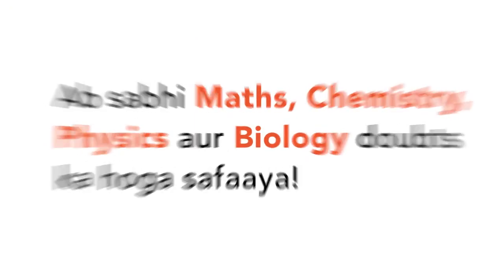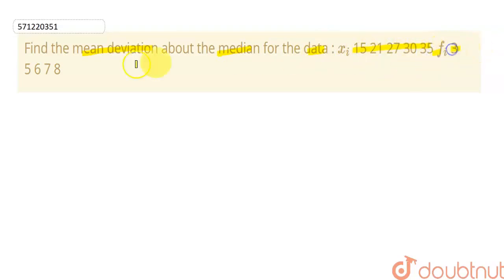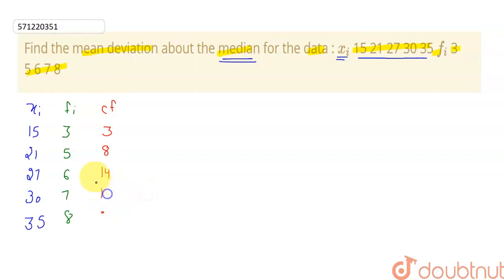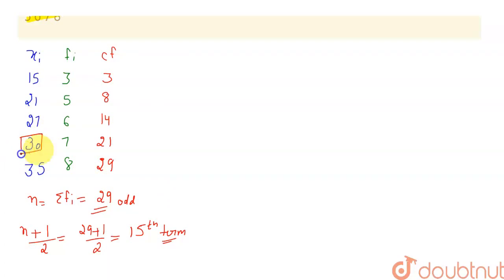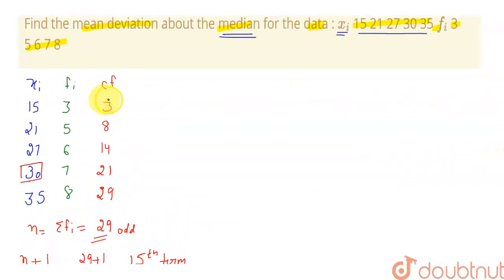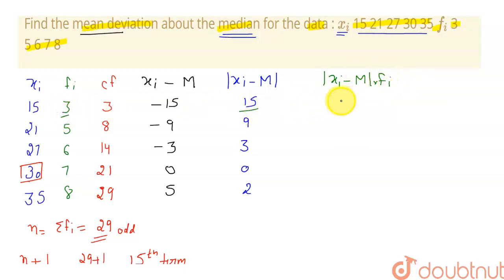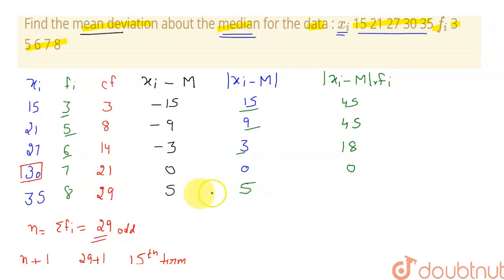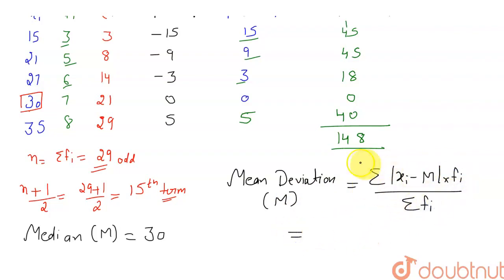Find the mean deviation about the median for thedata : x_i 15212730 35 f_i 3567 8 | CLASS 11 | S...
Find the mean deviation about the median for thedata : x_i 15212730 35 f_i 3567 8
Class: 11
Subject: MATHS
Chapter: STATISTICS
Board:CBSE

👉 Have Any Query? Ask Us.